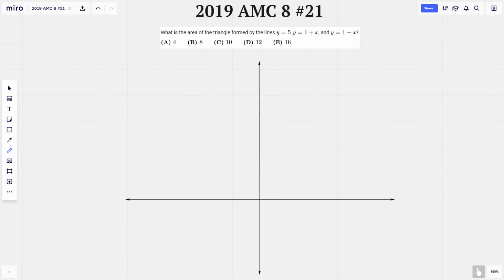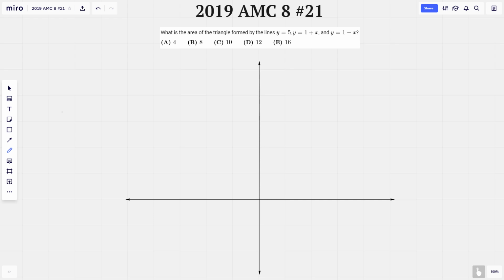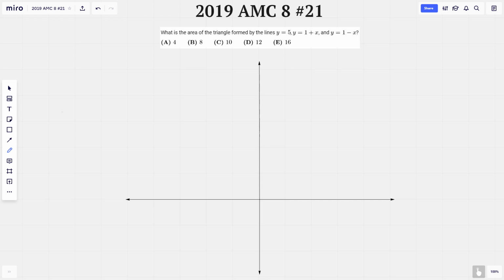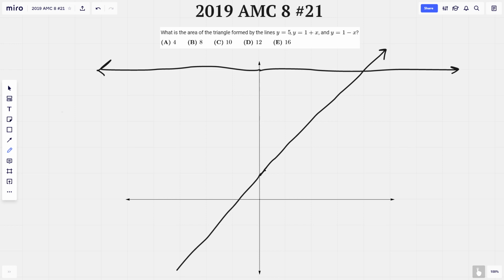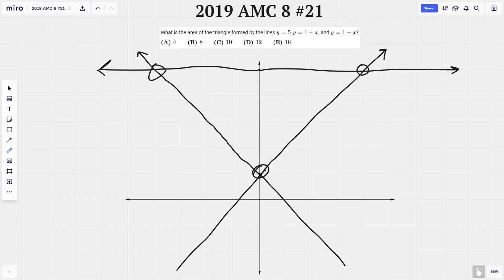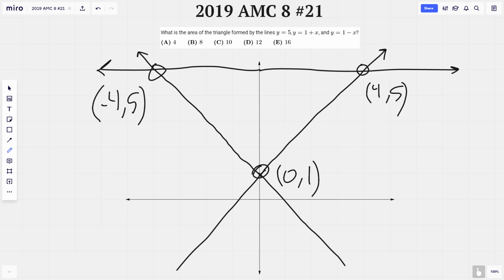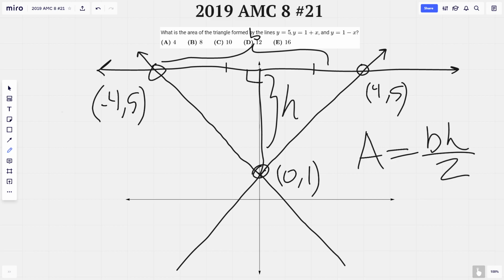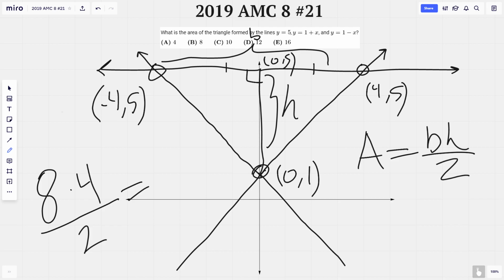2019 AMC 8 #21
In the video I provide a solution to problem 21 on the 2019 AMC 8 using a graphical approach.